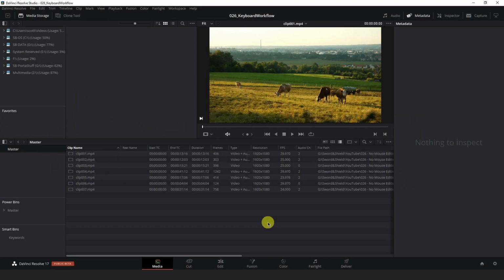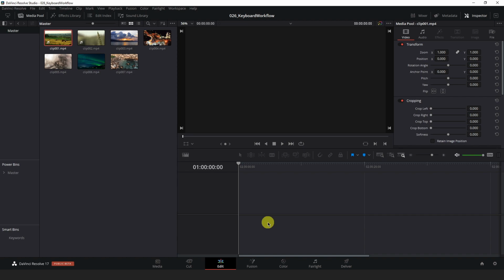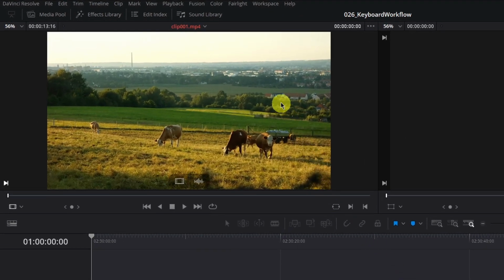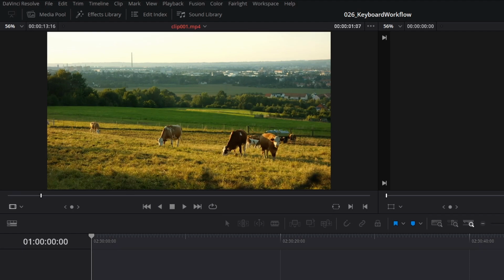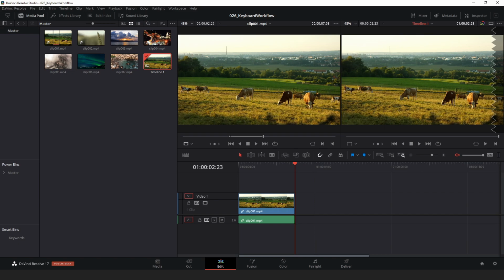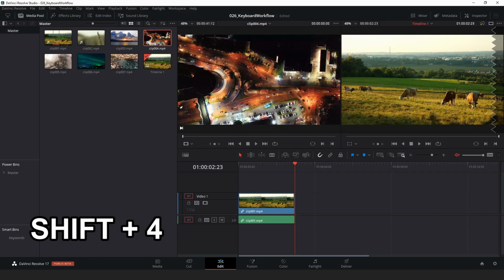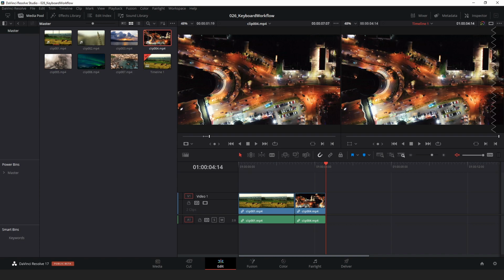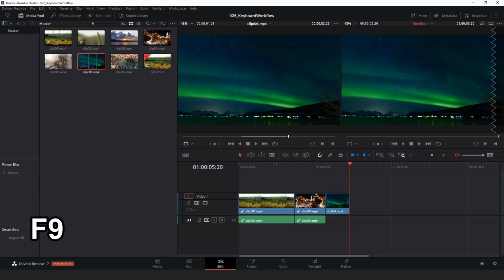Fast Keyboard Editing Workflow in DaVinci Resolve 17 Edit Page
In this video I explain the method of a fast keyboard editing workflow in DaVinci Resolve 17 on the Edit Page that will help you quickly gather all of your favorite b-roll clips and assemble a rough cut of a video in no time. Any time you have the ability to speed up your editing it is going to give you more time to focus on being creative. So get your typing hands ready, put the mouse aside, and get ready to learn a new Edit Page workflow.

Sword & Shield Studio is a channel dedicated to DaVinci Resolve tutorials, Fusion tutorials, general video tips and tricks, and occasionally some fun video projects used as learning opportunities.